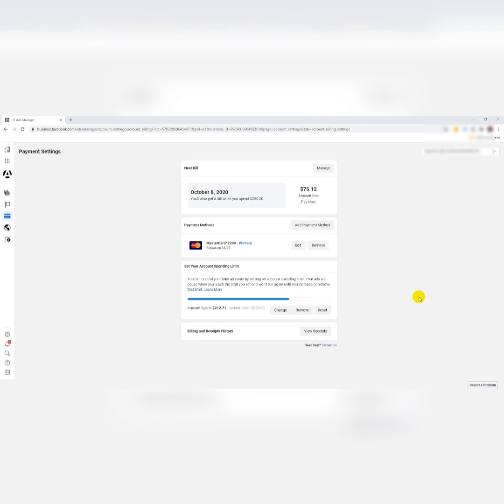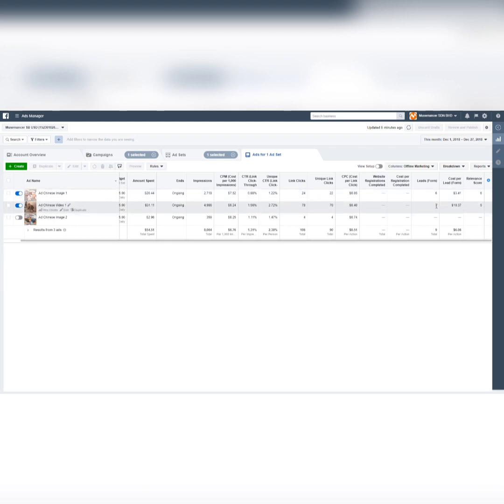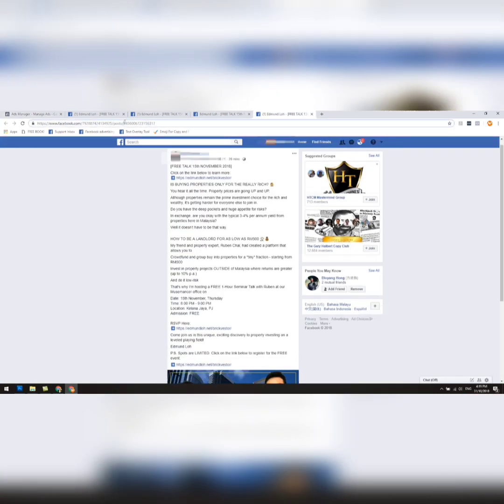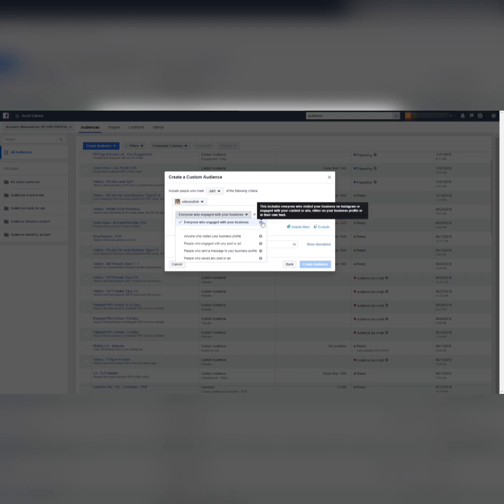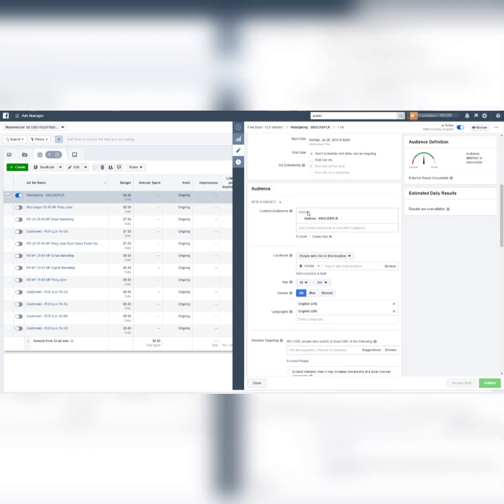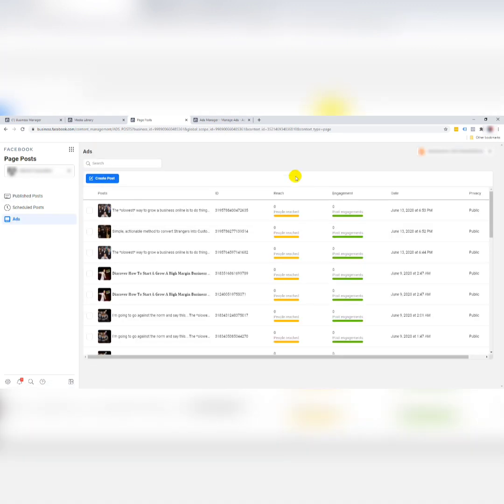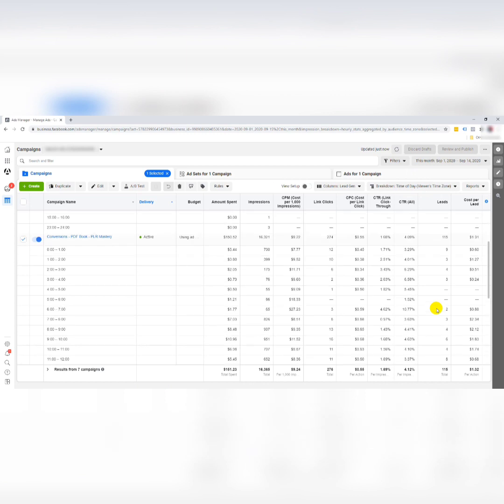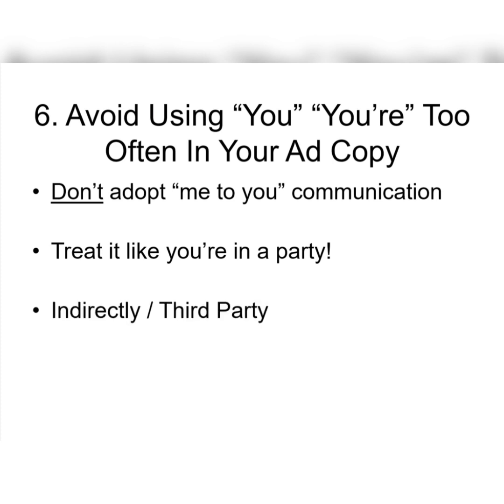Great Earning Method On Facebook Ad Secrets -- 100% Free Course -- Next Level $&$